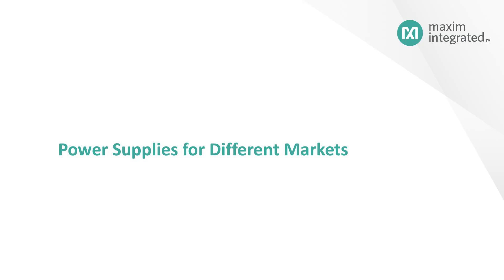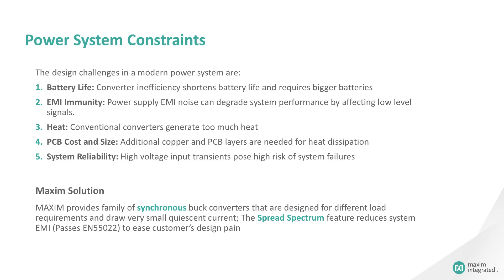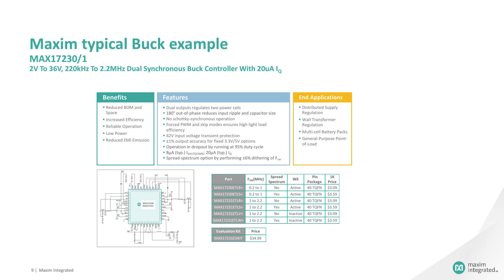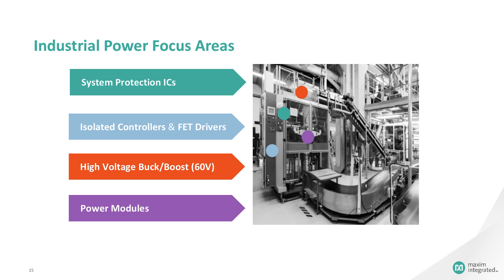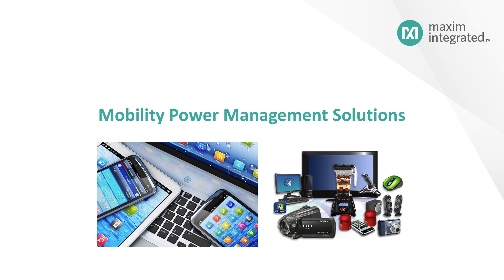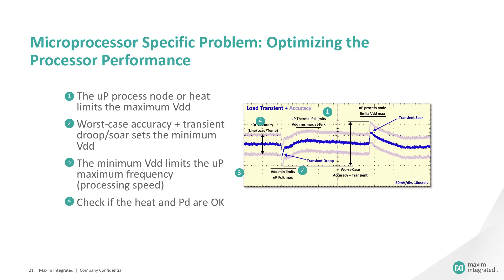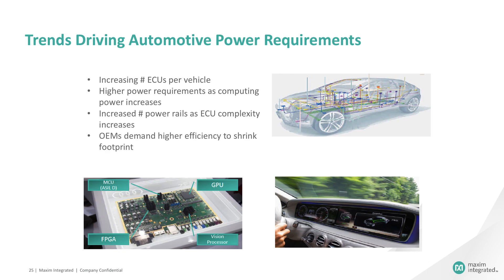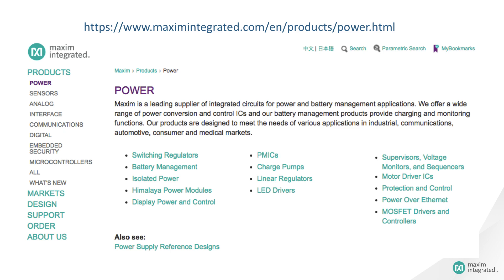Overview of Power Supply for Different Markets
In this video, get an overview of the power supply requirements used in standard, industrial, mobile, and automotive applications including a look at power levels, size, and load regulations for each one.